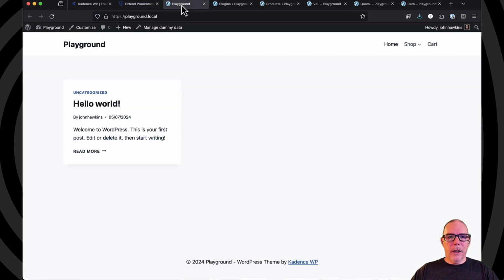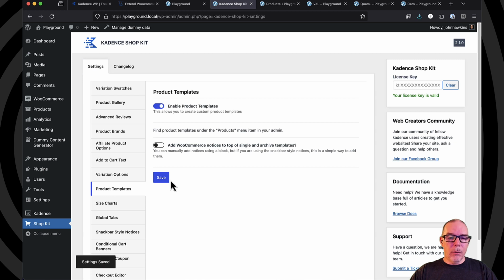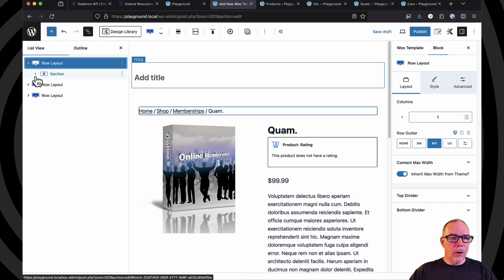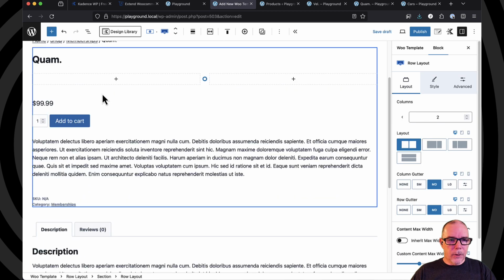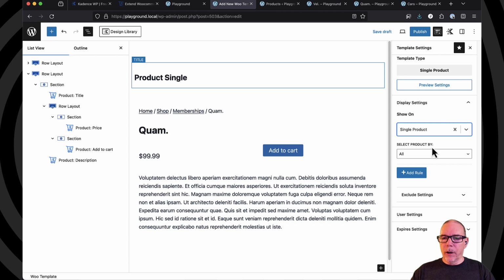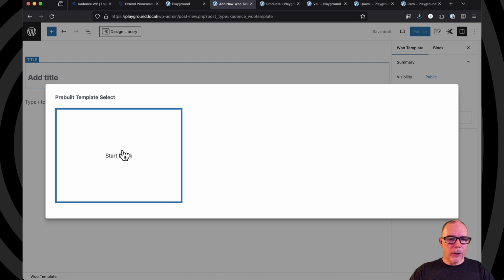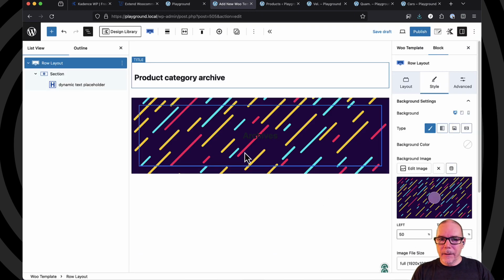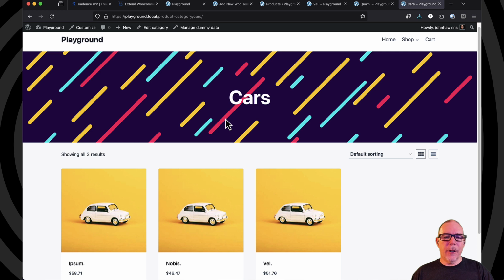Creating custom WooCommerce Templates with Kadence Shop Kit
A client recently asked if they could have a custom template for a specific category of WooCommerce products on their WordPress website. The solution was an easy one thanks to Kadence Shop Kit.

In this video I explain how to set up a Single Product template and also a Product Archive template.